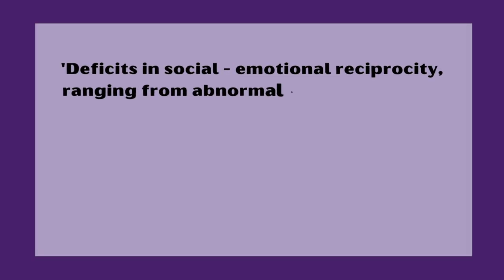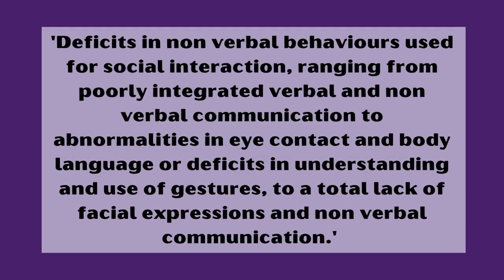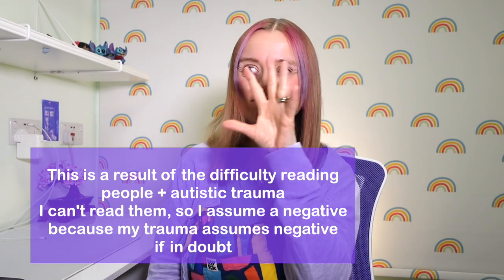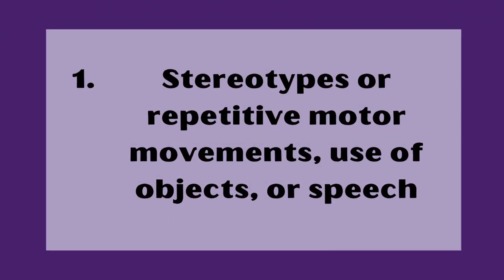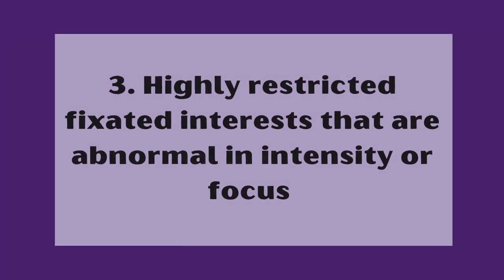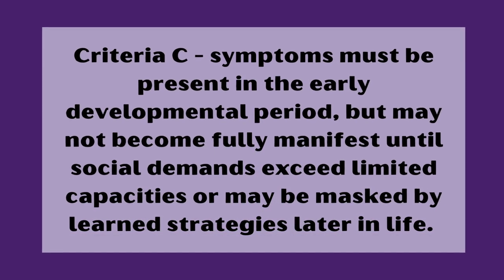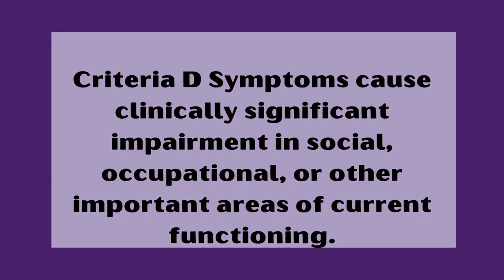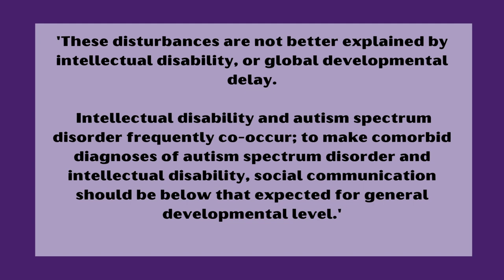Autism Diagnostic Criteria (DSM 5)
Autism diagnostic criteria (DSM 5). I'm talking through the DSM 5 criteria for an autism diagnosis.

This will be a useful video if you're:
- Considering whether you might be autistic
- The carer or parent of a child who might be autistic
- Wanting to learn more about autism generally
- An autistic person wanting to know where the diagnostic criteria applies to them.

Some online autism quizzes (these are not diagnostic tools but useful when you're exploring the possibility of autism):